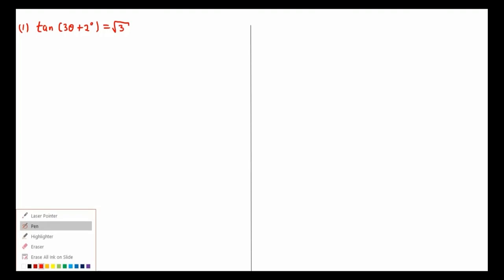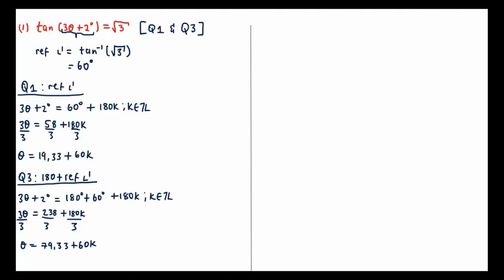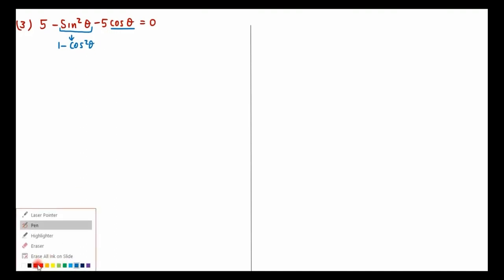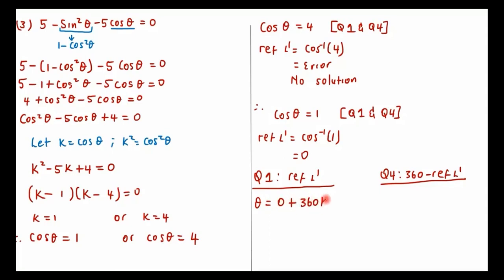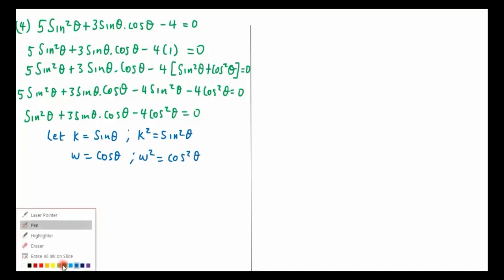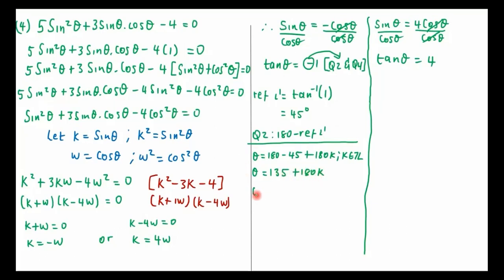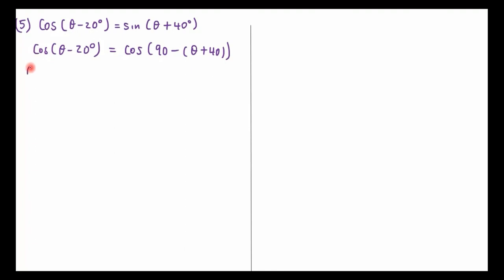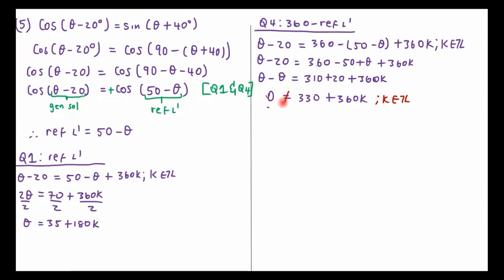Grade 11 | March Exam Prep | General solution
In this video, we will be going through General Solution Grade 11.